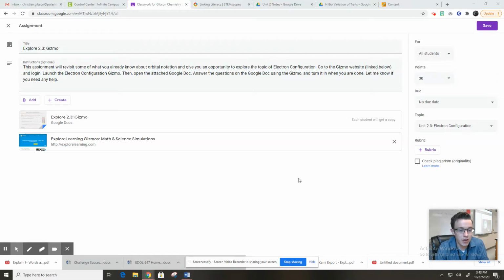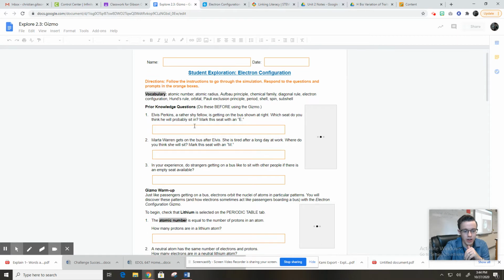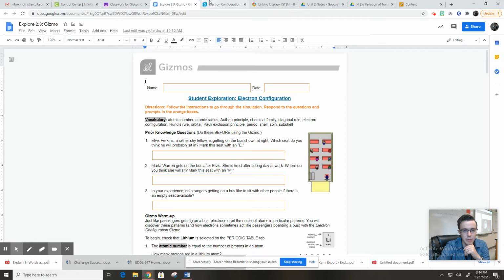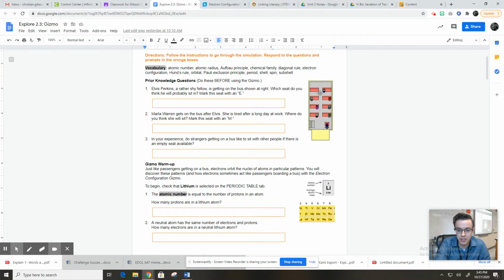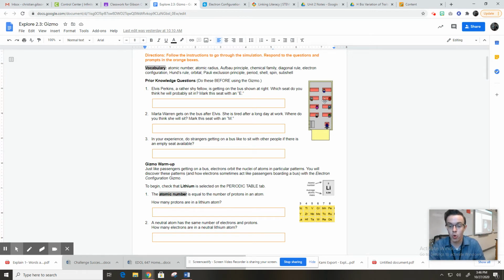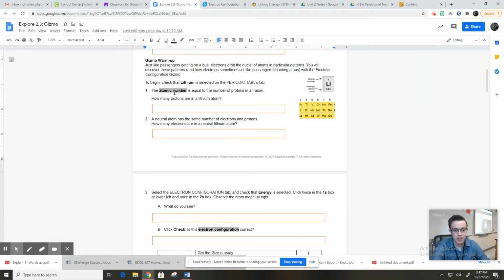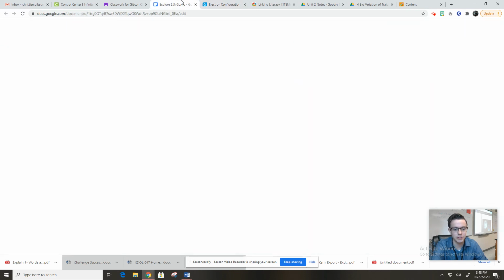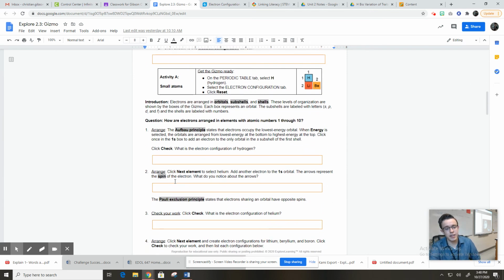Explore 2.3: Gizmo